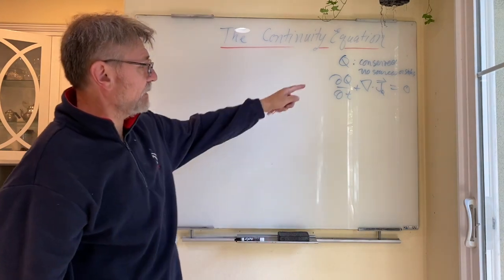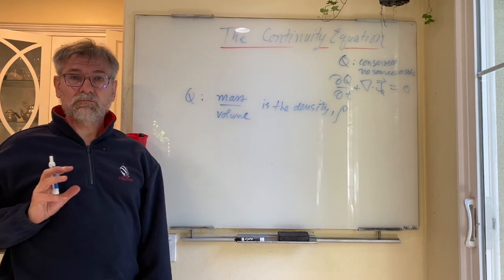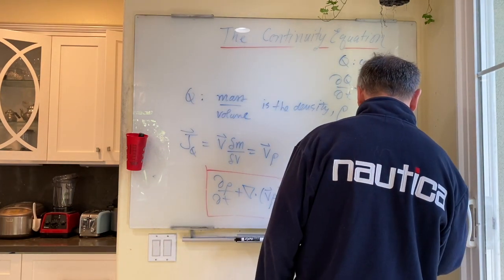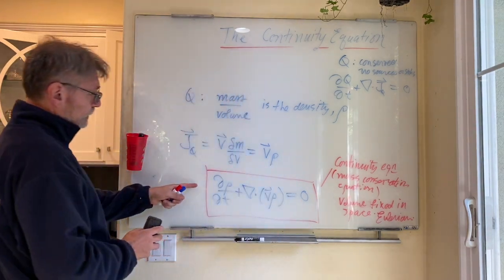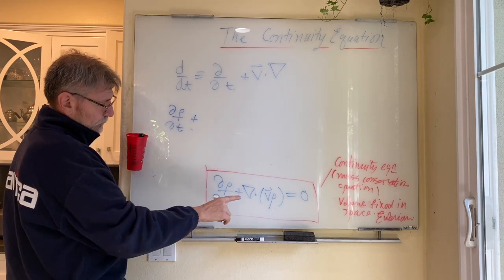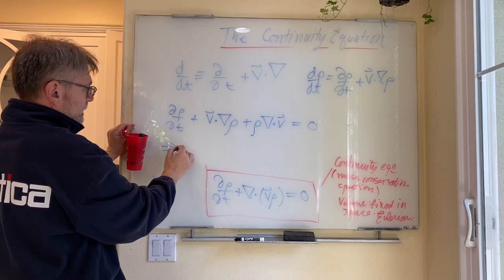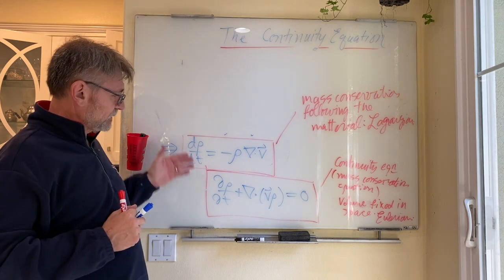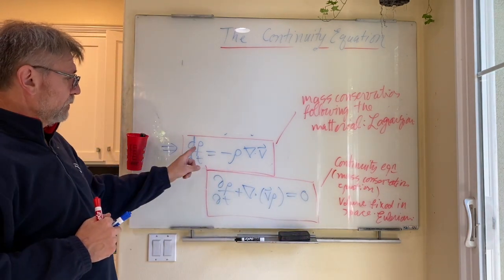Continuity Equation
This video is about Continuity Equation